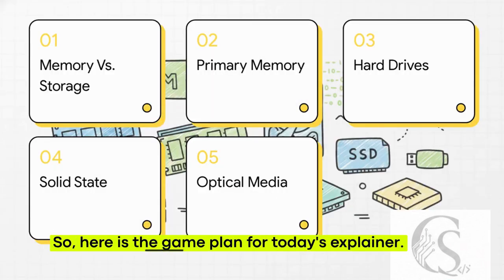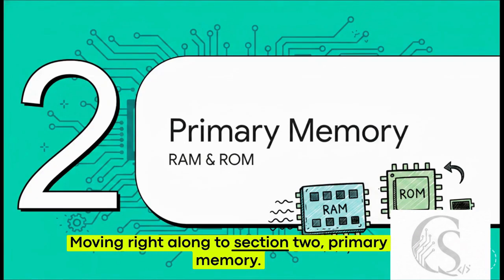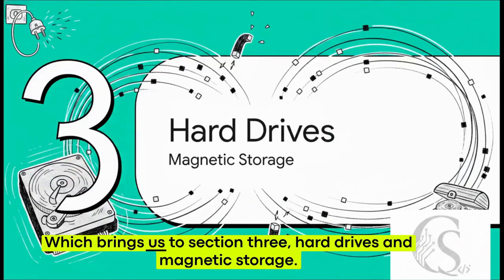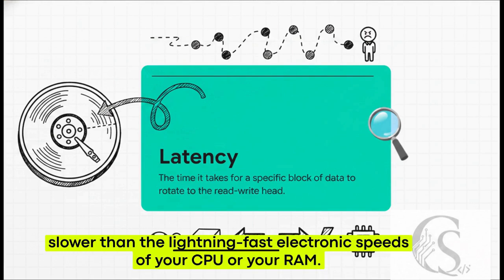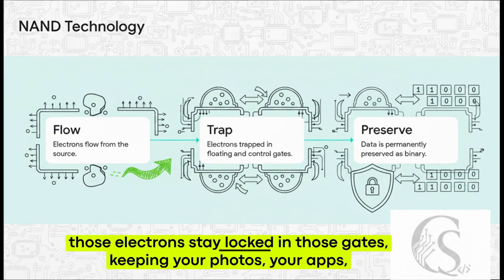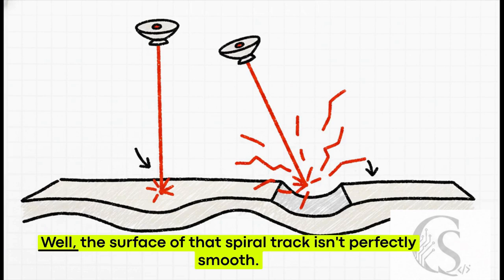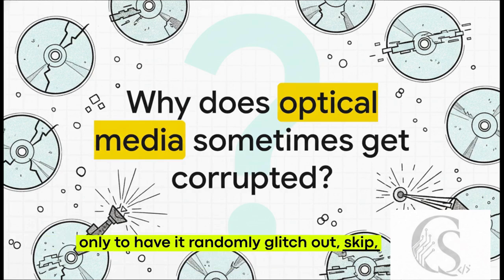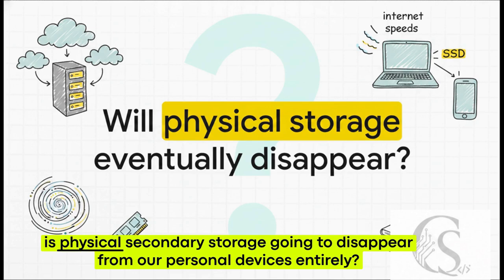Chapter 3 - Computer Storage - Video 1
Computers are glorified collections of silicon persuading electricity to make sensible decisions. Somehow that turns into games, websites, and last-minute homework. This chapter explains the hardware responsible for that unlikely achievement.

Topics Covered
3.3 Data Storage

✔ Primary Storage

DRAM vs SRAM

✔ Secondary Storage

Hard Disk Drive (HDD)
Solid State Drive (SSD)
Optical Storage (CD, DVD & Blu-ray)

✔ Virtual Memory
✔ Disk Thrashing
✔ Cloud Storage

Public Cloud
Private Cloud
Hybrid Cloud

✅ Easy-to-understand explanations
✅ Complete syllabus coverage (2026–2028)
✅ Real-life examples for every concept
✅ Exam-focused notes & memory tricks
✅ Common examiner mistakes to avoid
✅ Practice questions with explanations
✅ Revision-friendly content

Subscribe to @CodeCampusCS  for complete Cambridge O Level Computer Science lectures, chapter-wise tutorials, solved past papers, revision sessions, exam strategies, and premium learning resources designed to help you excel in your CAIE examinations.